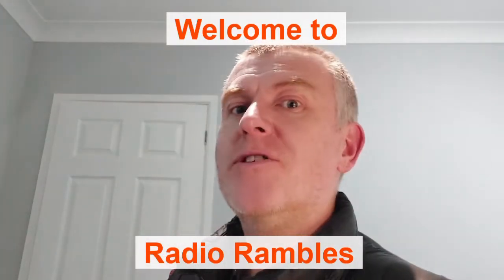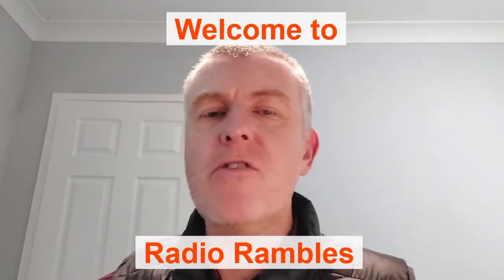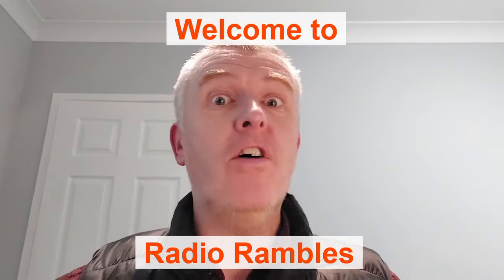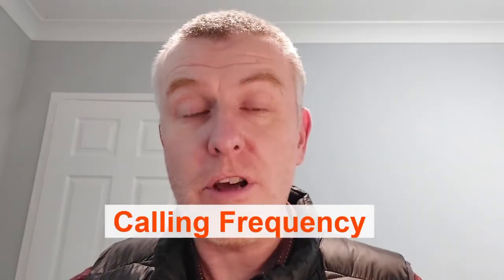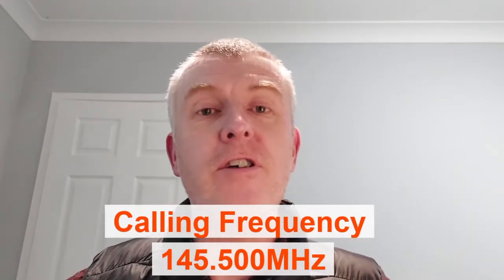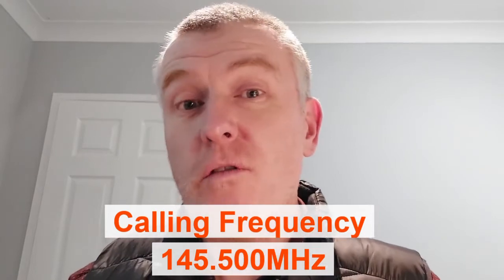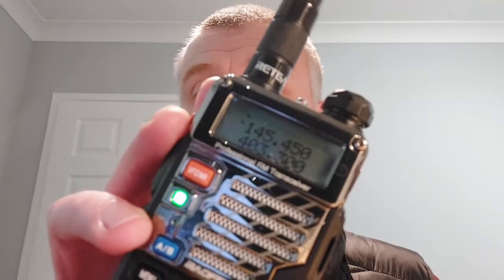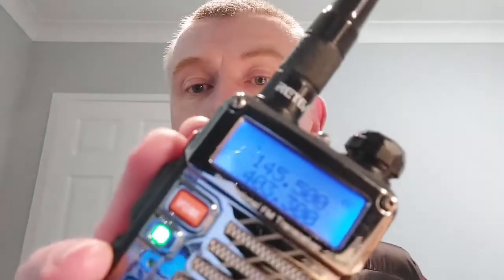Radio Rambles #1: Calling CQ on 2m and what to say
Whether you're new to calling CQ, a little nervous about making your first contact or like me, need a refresher on how to call CQ and what to talk about to your contacts, then I hope this video is useful to you.